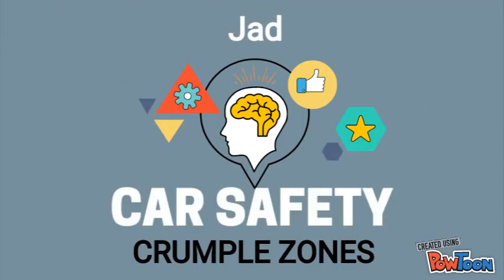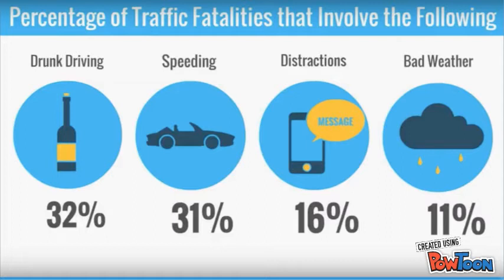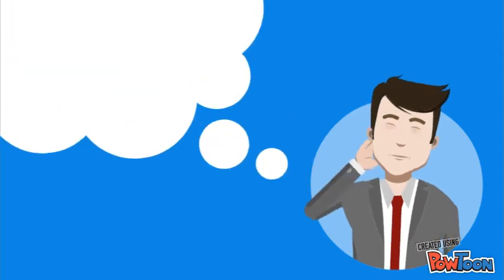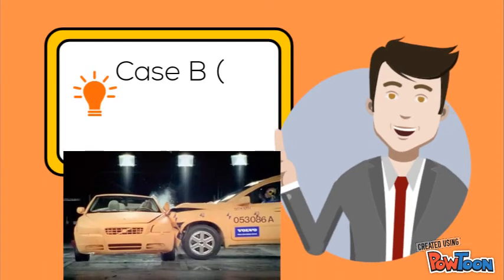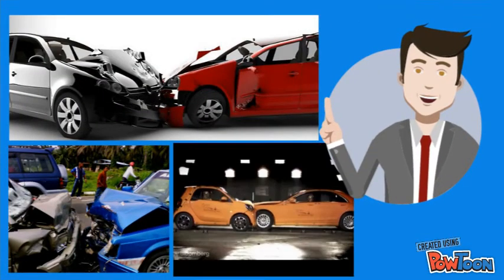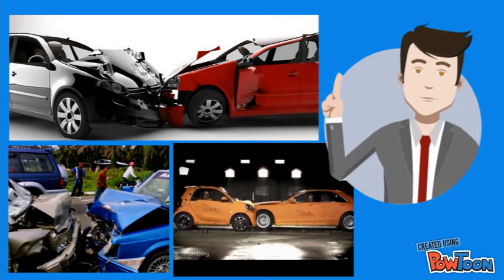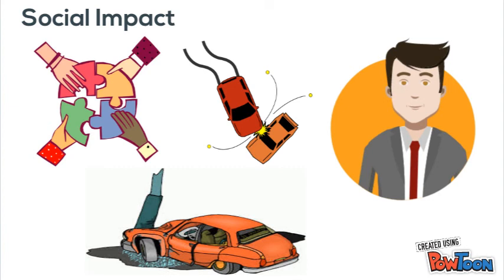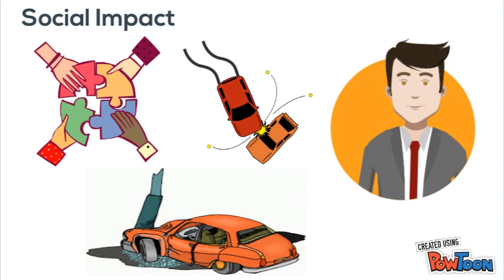Physics Behind Crumple Zones